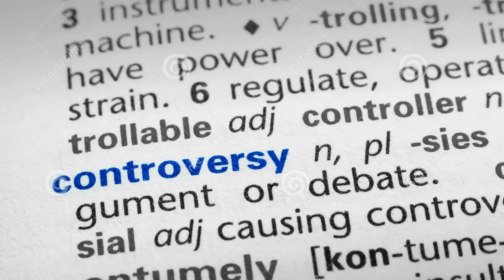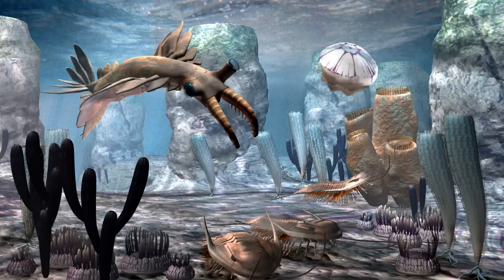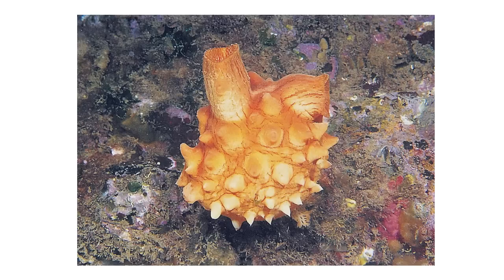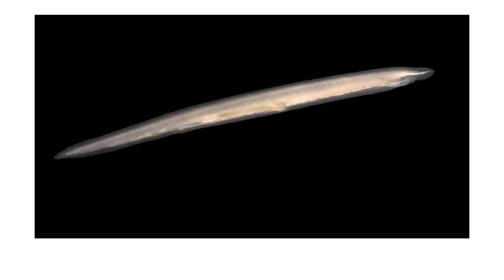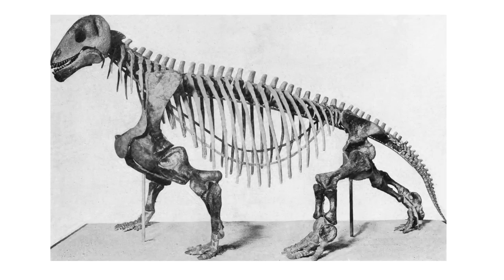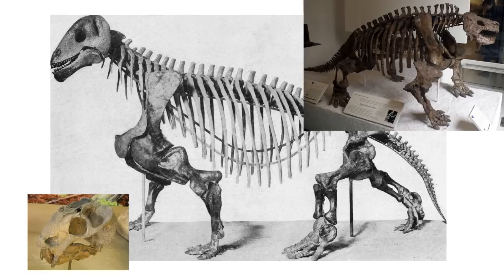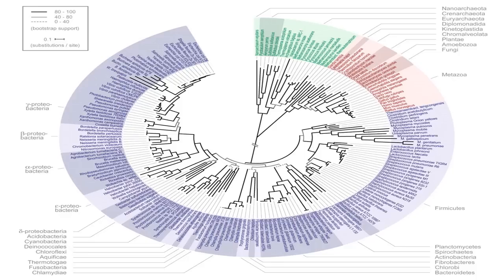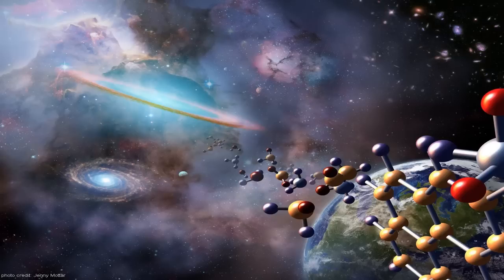Evolution Confusion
Clearing up a question I saw on Quora.com. There's no sequence for evolution!